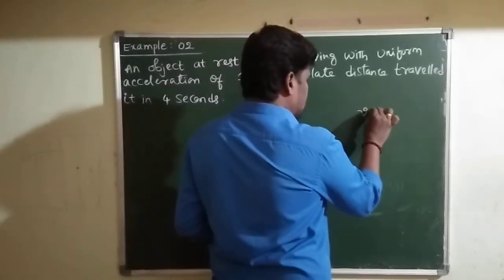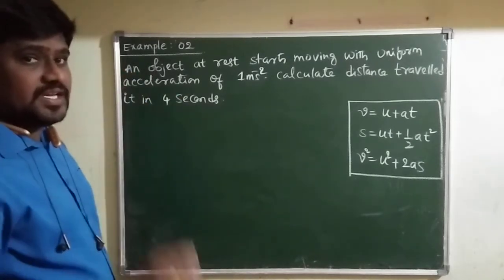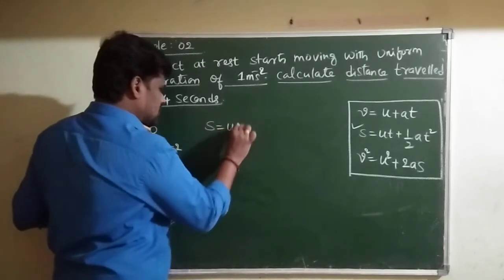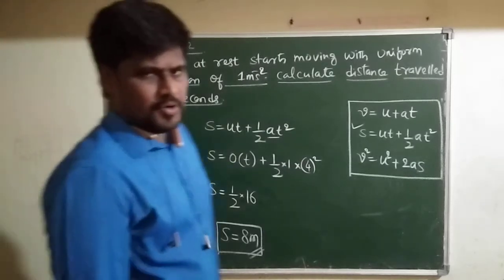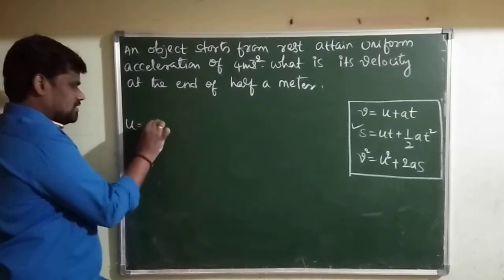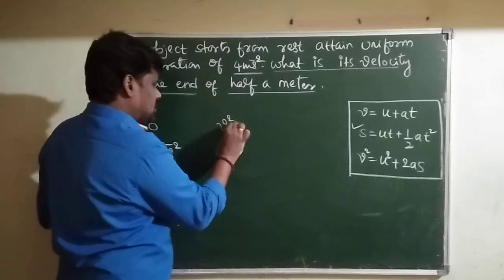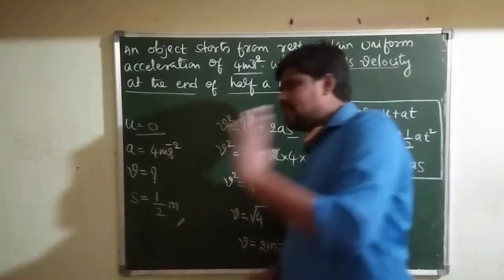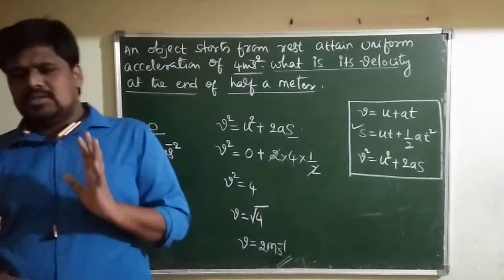Examples on equations of motion